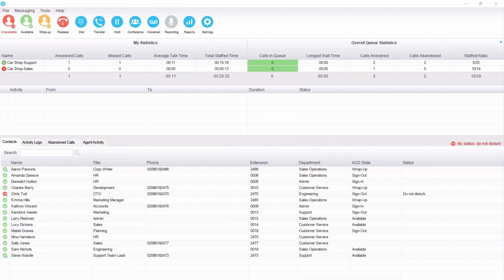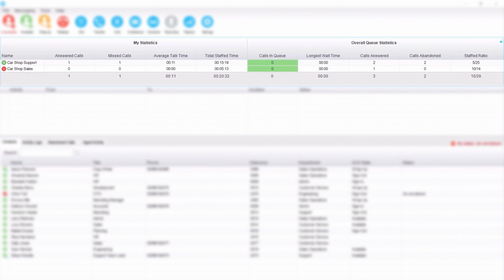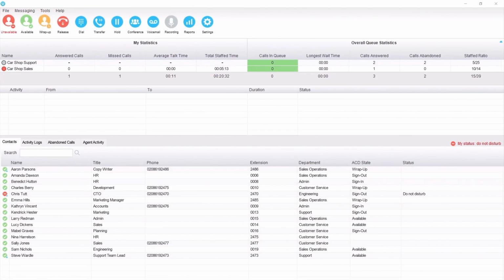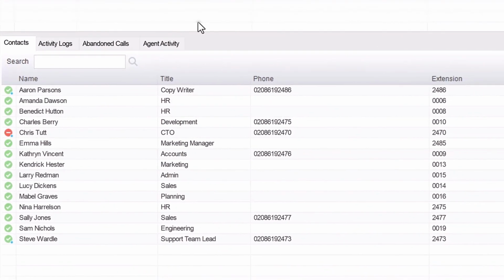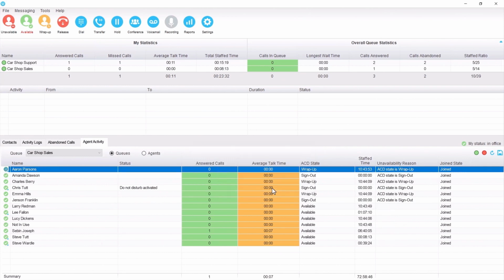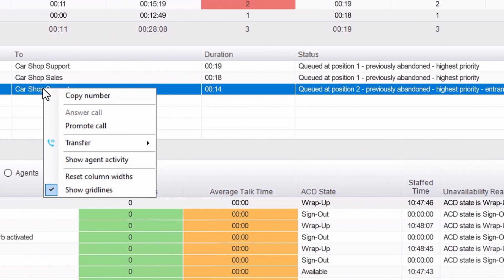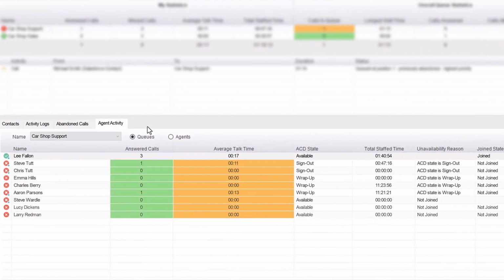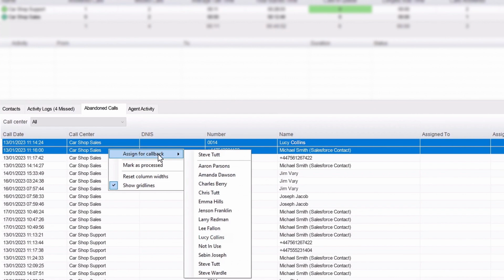Unity Supervisor Call Center Tutorial by Kakapo Systems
Watch this video tutorial on how to use the Unity Supervisor Call Center interface, built by Kakapo Systems . It explains the various features of the interface, including call control buttons, ACD state buttons, personal wallboard, and queue statistics. It also explains the role of a supervisor and how they can manage agents and queues, including joining or leaving queues, changing ACD states, and monitoring agent activity. The video also covers how to handle incoming calls, promote calls, and assign abandoned calls. It also covers that the interface allows for silent monitoring, ideal for training scenarios.